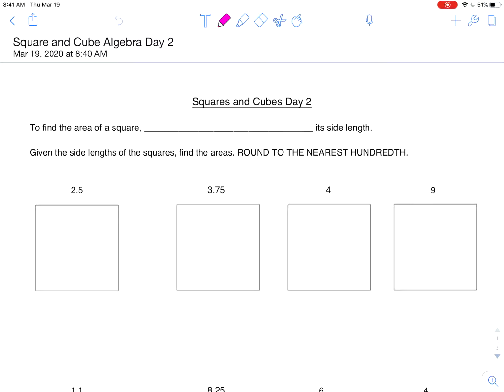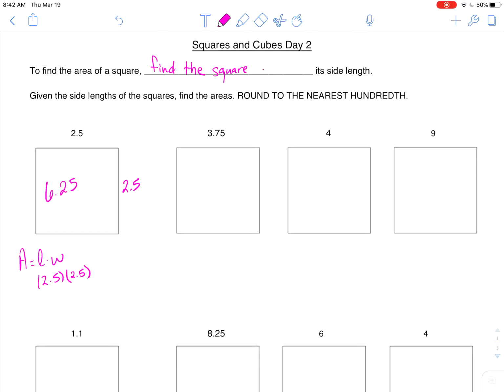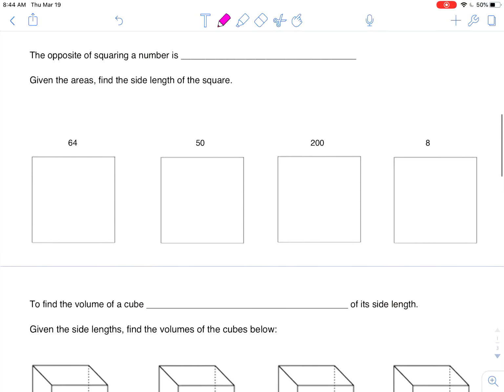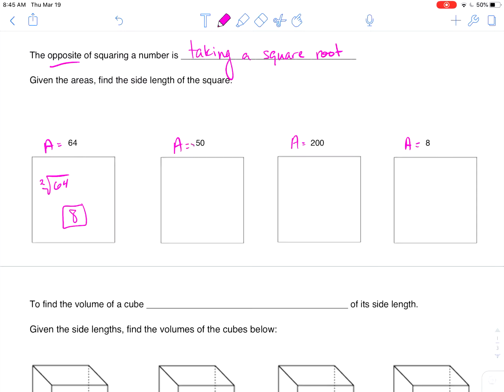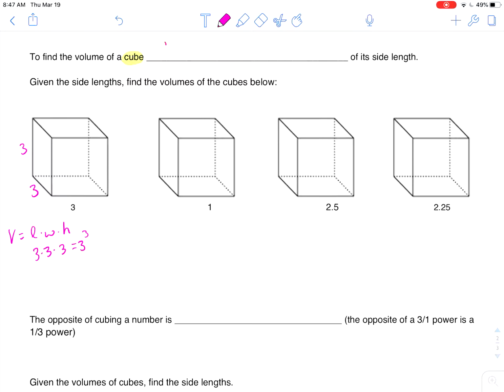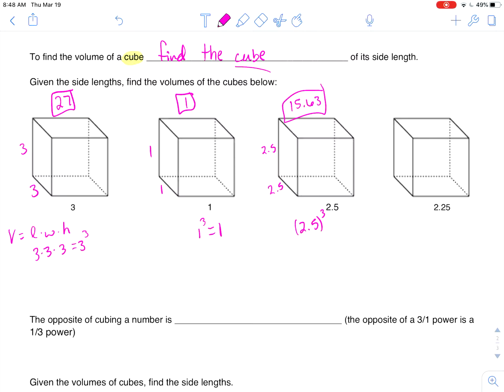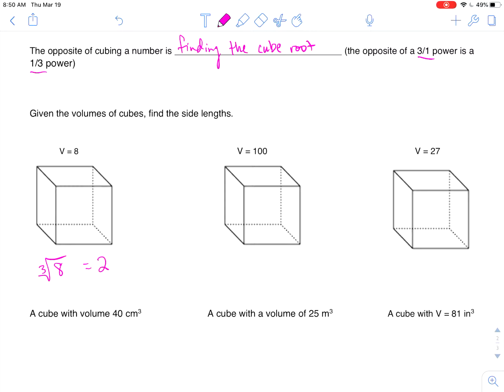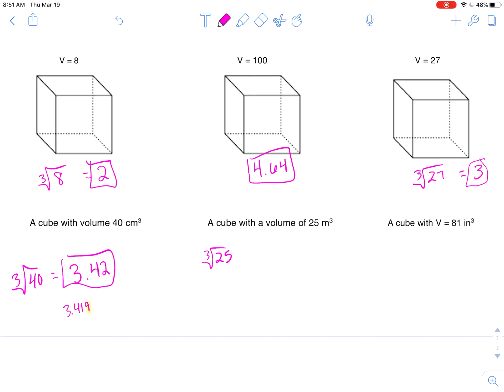Squares and Cubes 3/19/2020